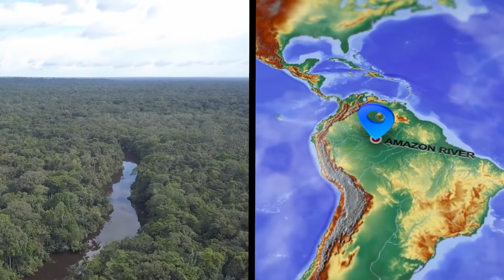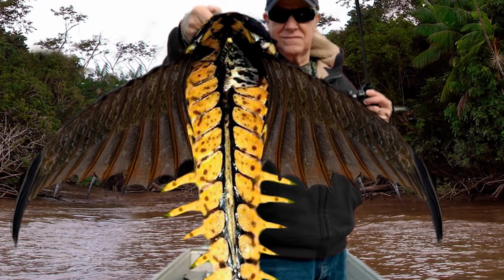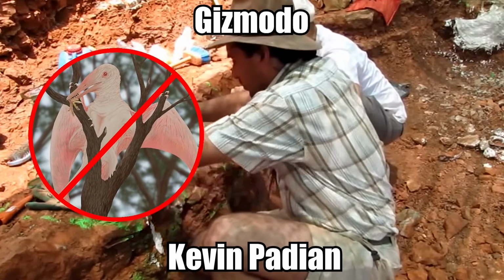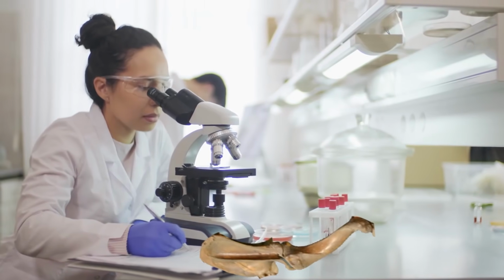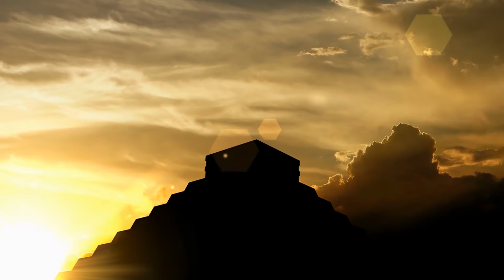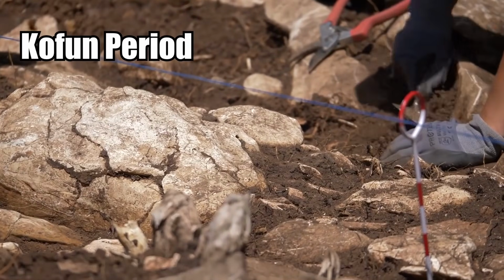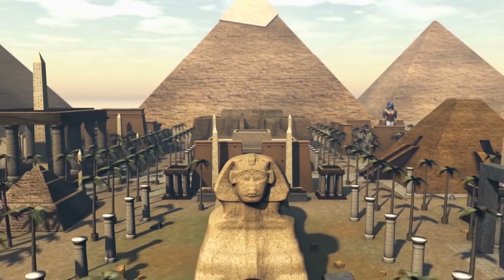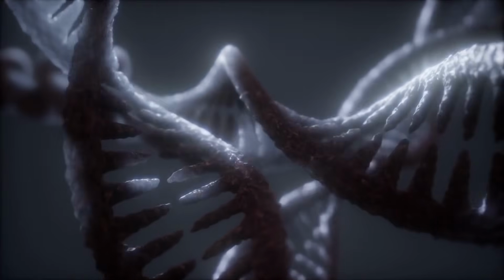Most Bizarre Discoveries That Baffled Scientists! | ORIGINS EXPLAINED COMPILATION 25